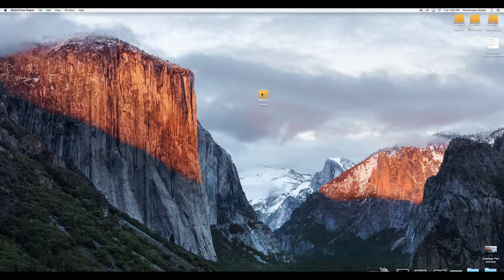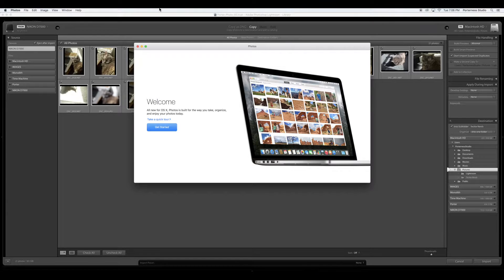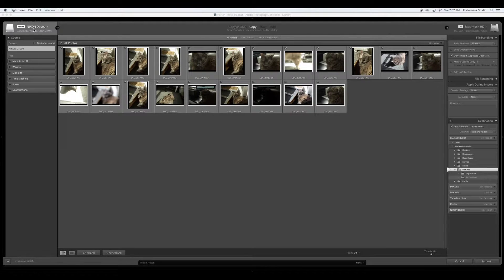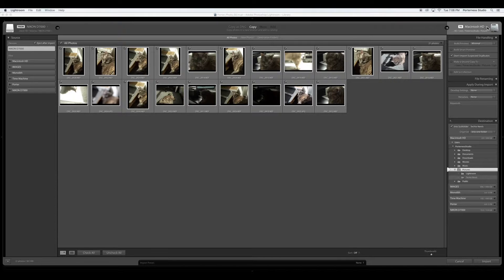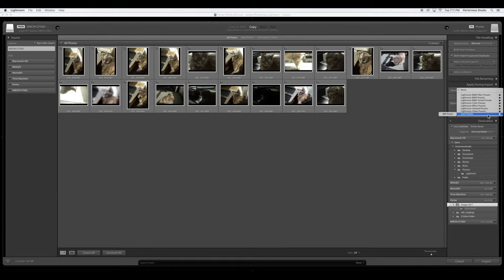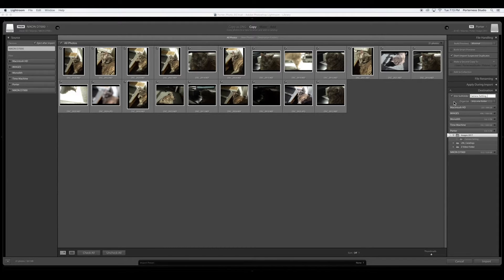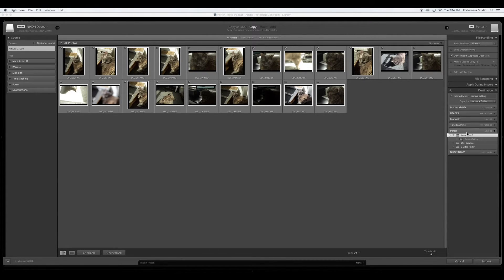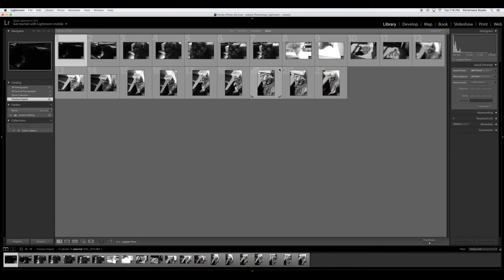Lightroom Importing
Lightroom Importing Handout

Saddleback College
Photo 50 & 55
J. Porter

Nature footage:
Videezy.com